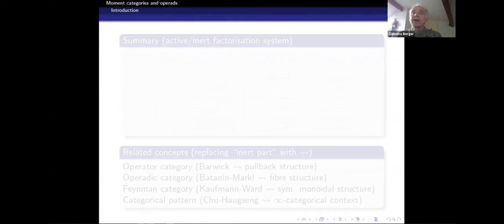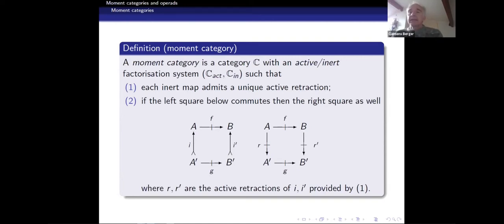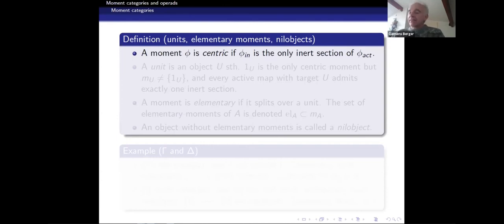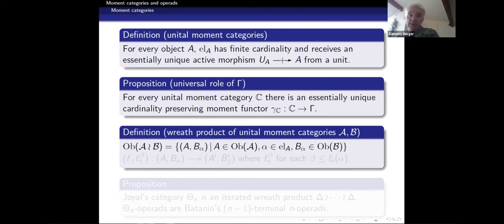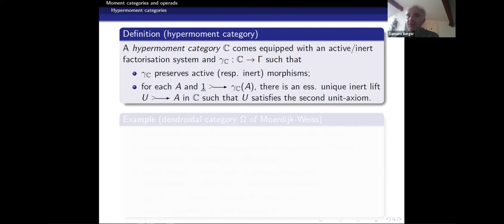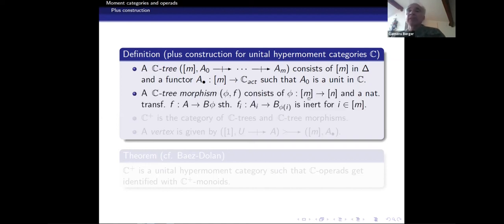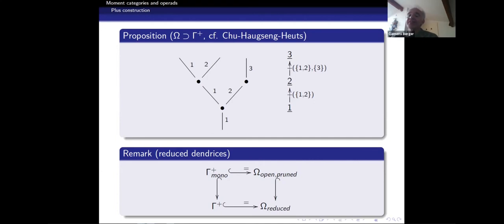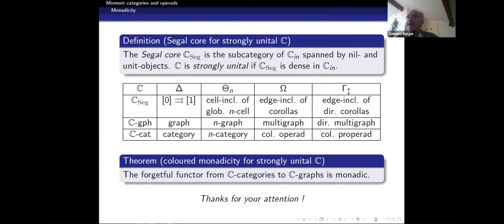Clemens Berger - Moment categories and operads